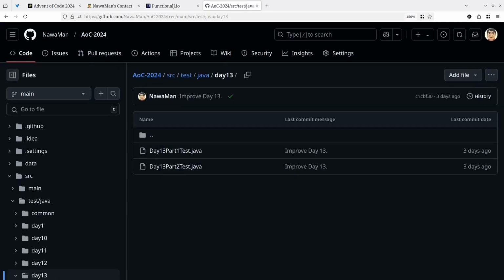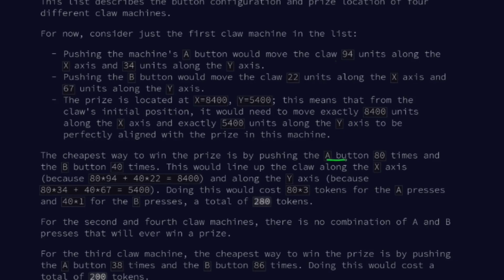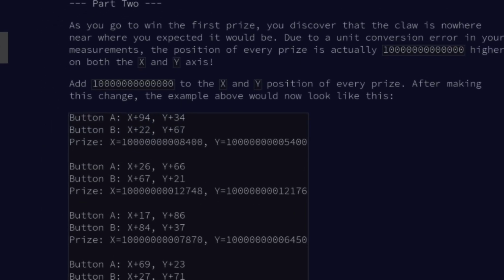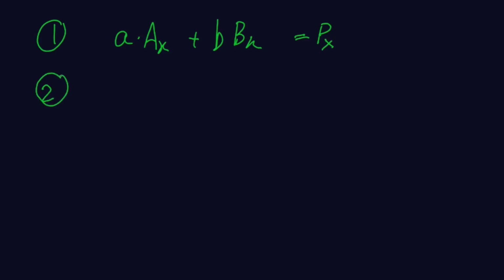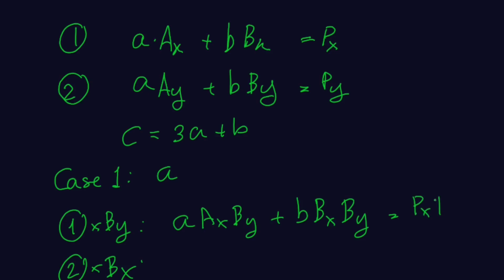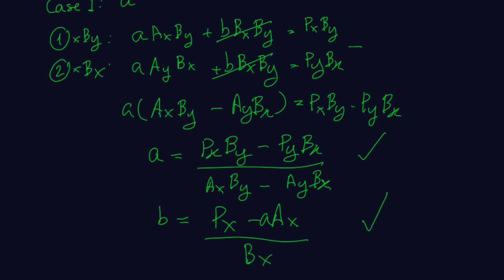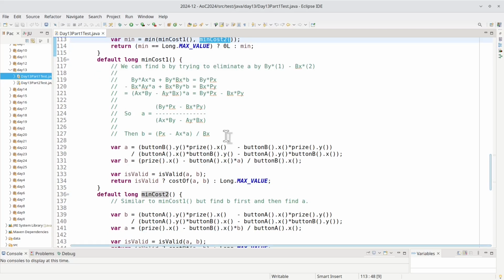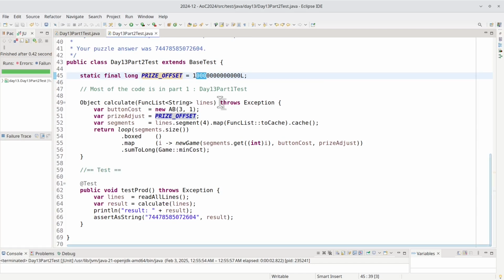Advent of Code 2024 - Day 13 (Claw Contraption) - Functional Java!